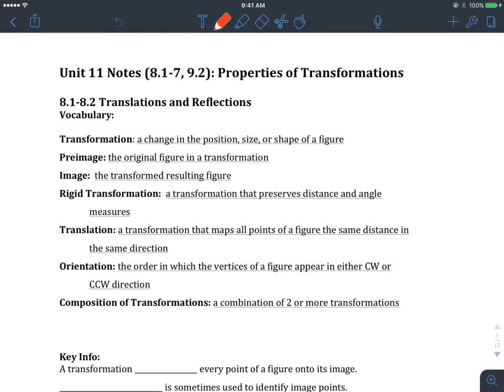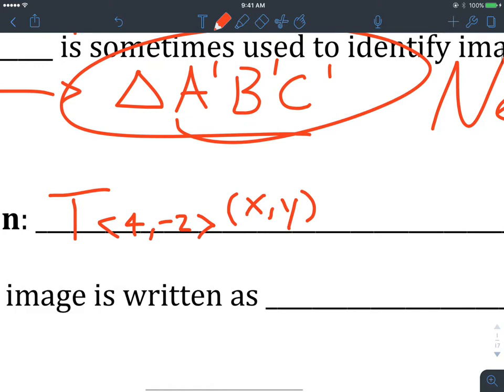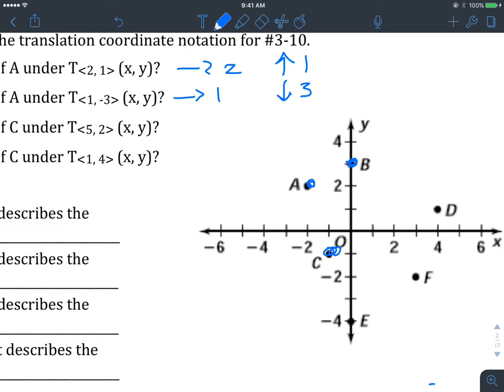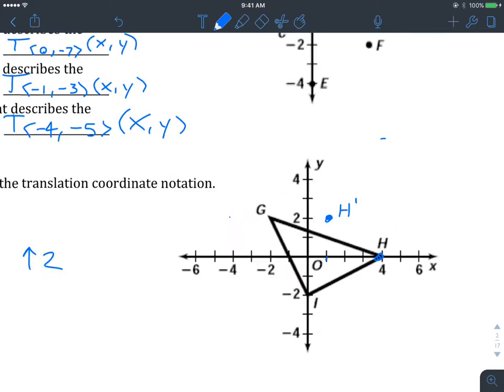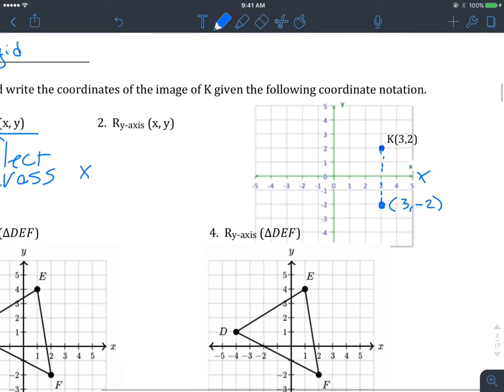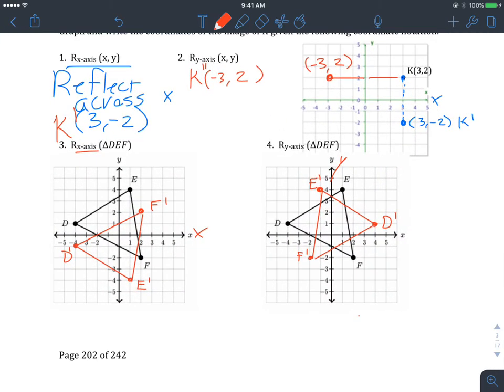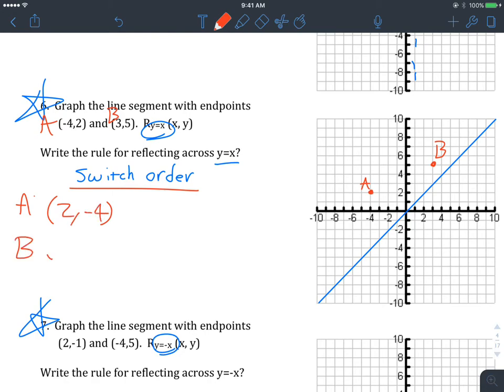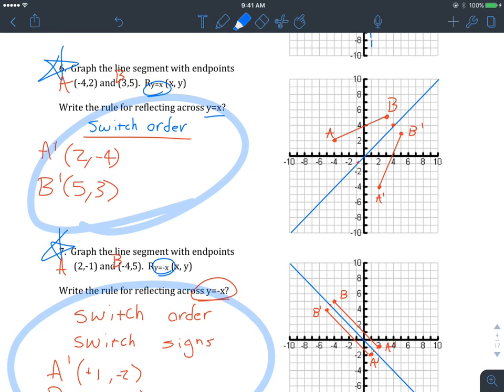Geo 4.1 Translations and Reflections